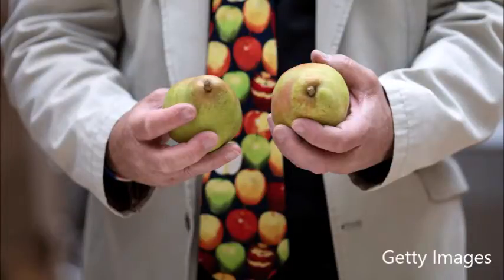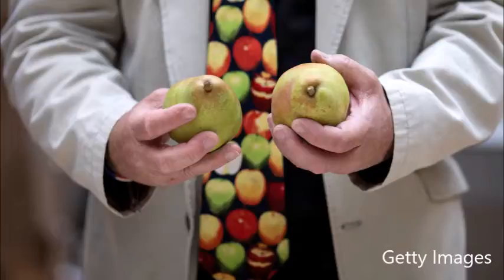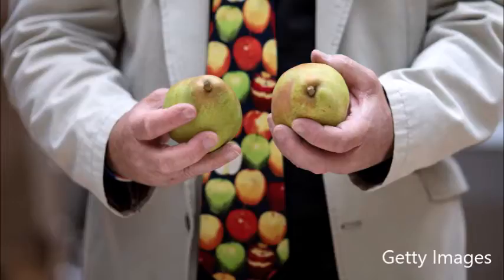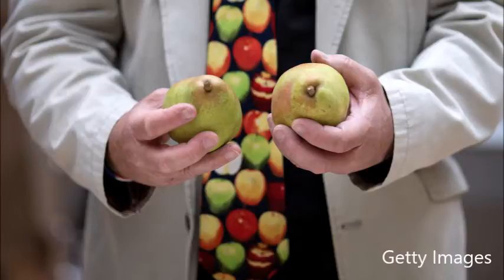Unique And Delicious Ways To Use Fall Pears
Brenda Duby from United Supermarkets on The Chad Hasty Show  talking about fall pears and unique ways to use them for your family's health. (October 18, 2018)